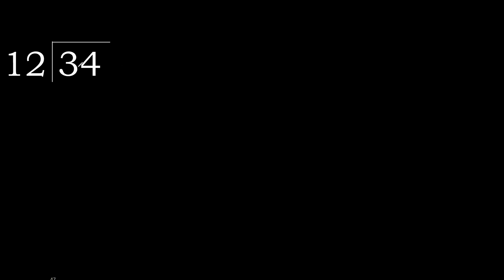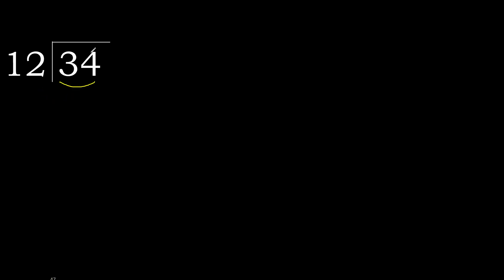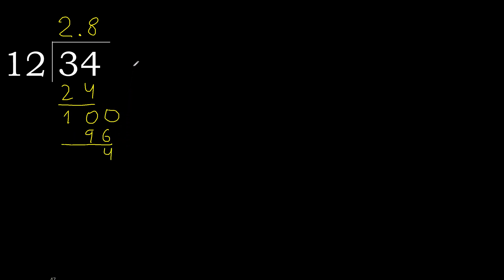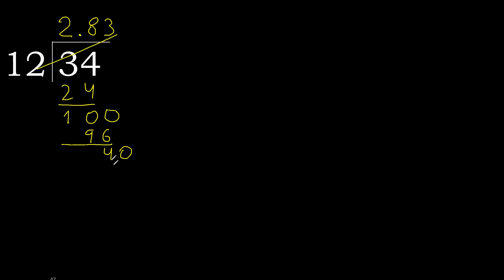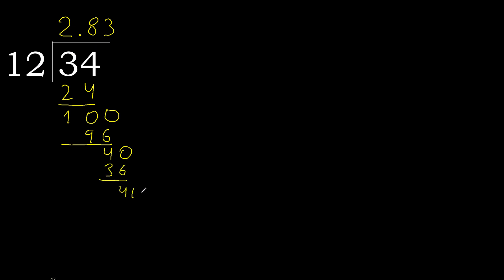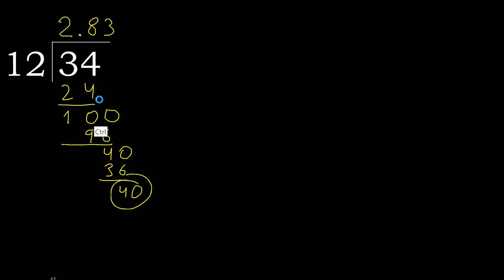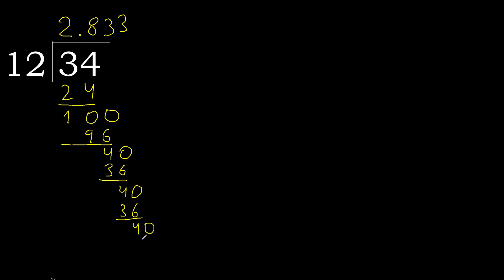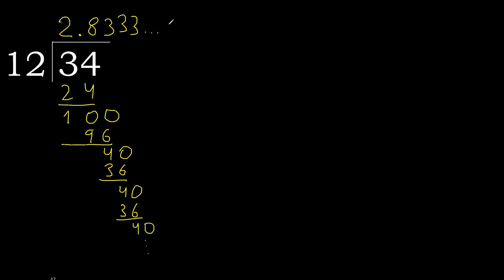Divide 34 by 12 , decimal result . Division with 2 Digit Divisors . How to do